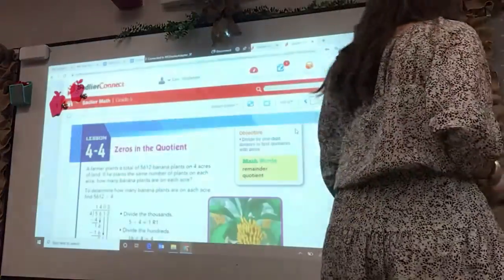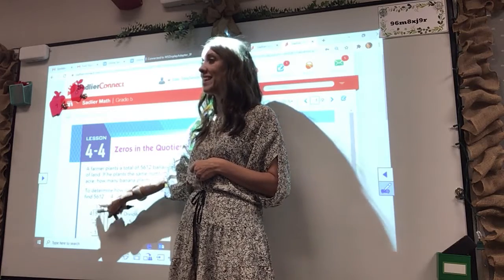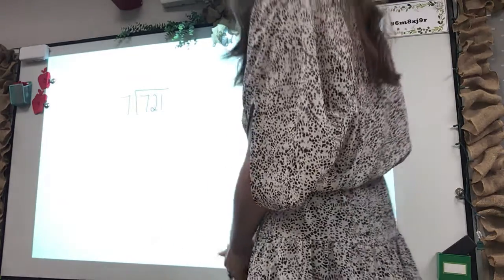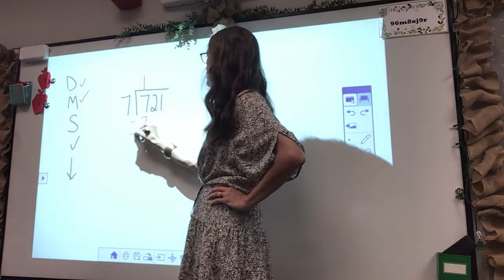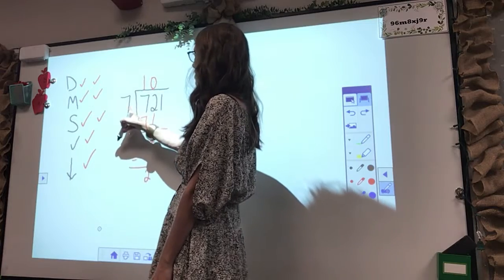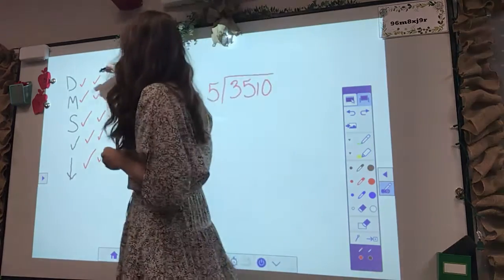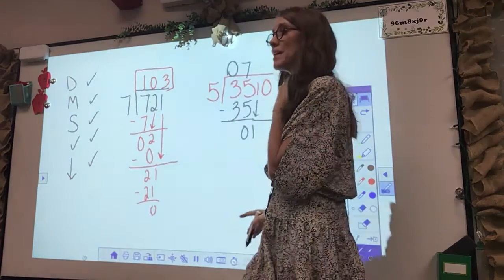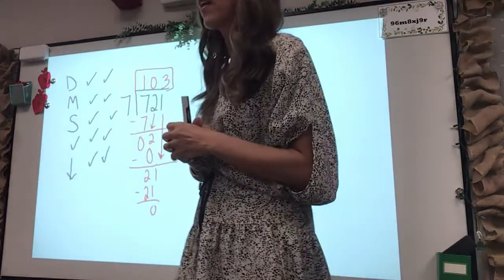4-4 Zeros in the Quotient